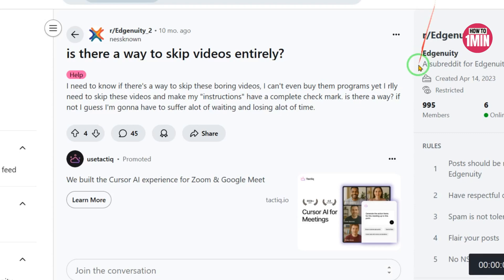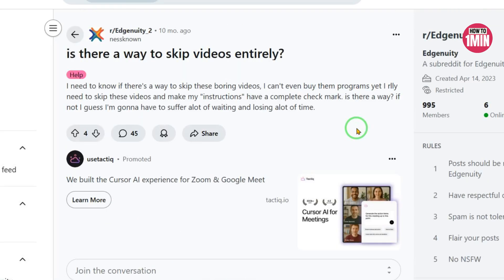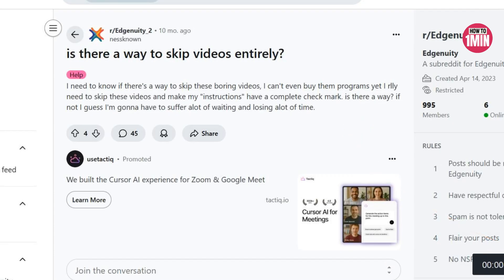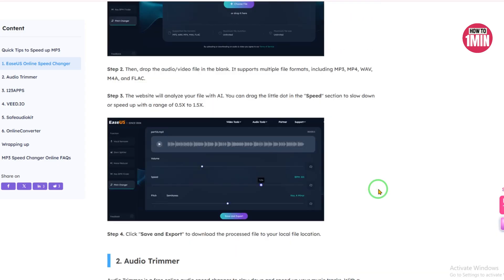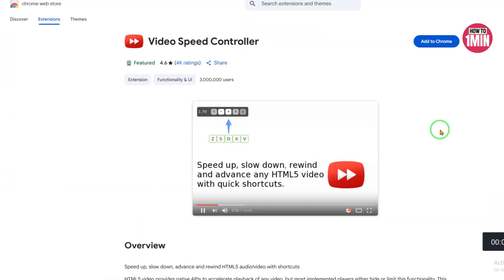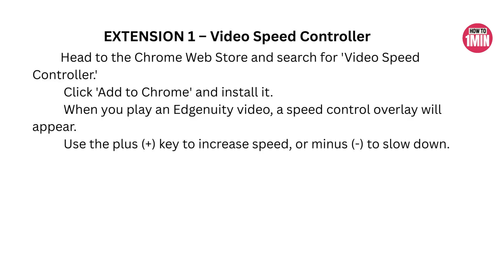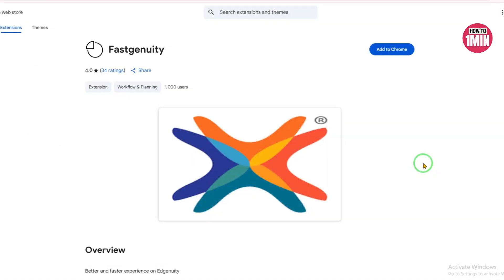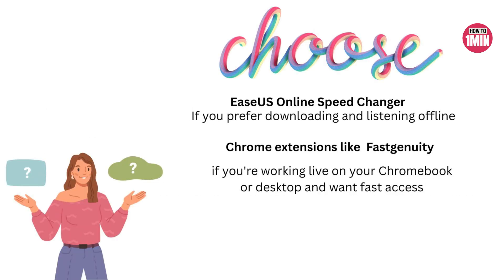How to Skip Edgenuity Videos – Quick & Easy Method That Works (2025)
In this video, you'll learn a working method to skip or fast-forward through Edgenuity videos without breaking any major rules. Whether you’re on a Chromebook or a PC, this trick helps you move faster through content you've already seen, while still getting your work done.

✔️ Use browser inspect tools or hotkeys to speed up or skip segments
✔️ Methods that work on both Chromebook and Windows
✔️ Tips to avoid being flagged or locked out by the system
✔️ Save time while staying compliant with platform limits

⏱ Timestamps:
0:00 Introduction
0:10 How to Skip Edgenuity Videos

Queries Related to the Video:

How to skip Edgenuity videos 2025

Edgenuity fast forward trick Chromebook

Skip Edgenuity lessons without getting caught

Speed up Edgenuity videos browser tools

Edgenuity hack method that works